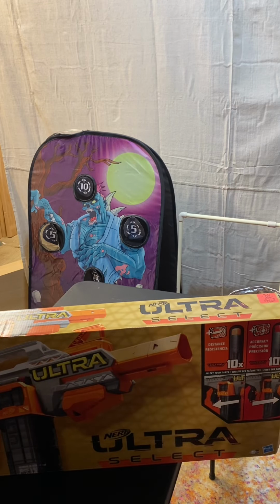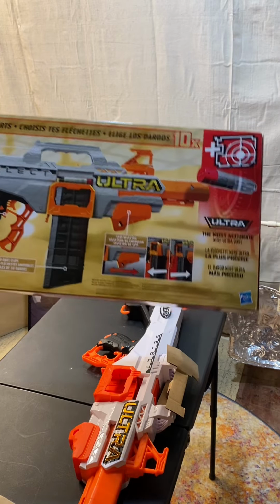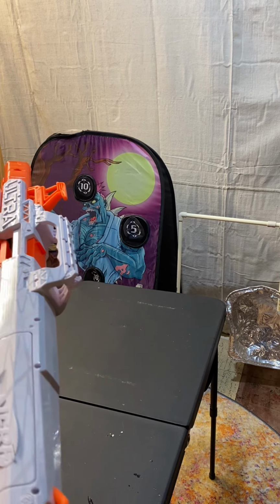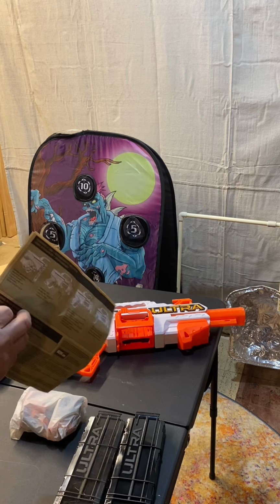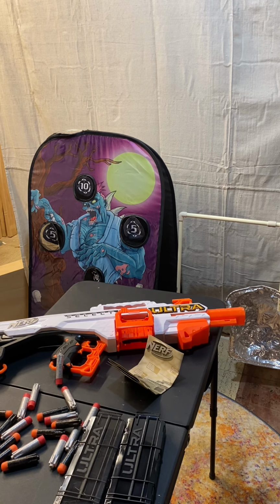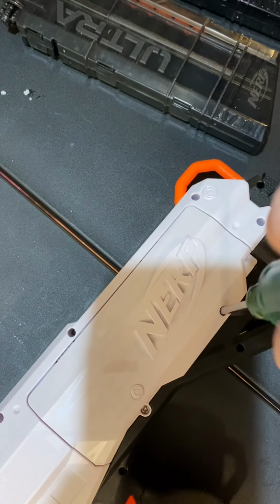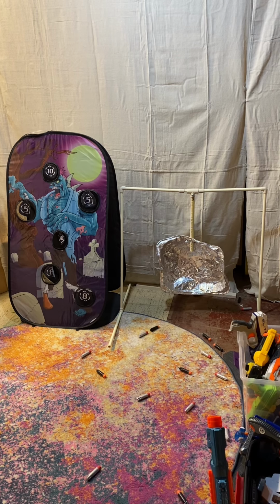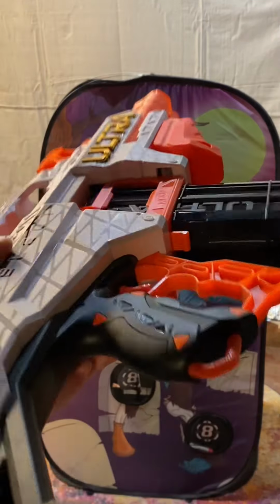Review and unboxing of the Nerf SELECT Ultra Blaster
This is the review and unboxing and test firing of the Nerf Select Ultra.